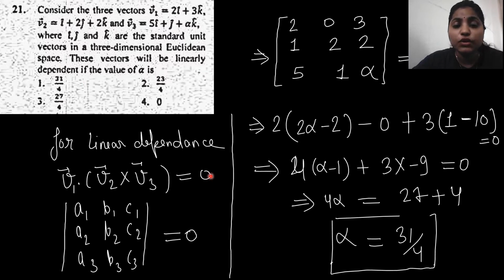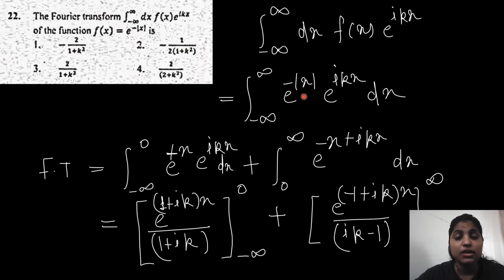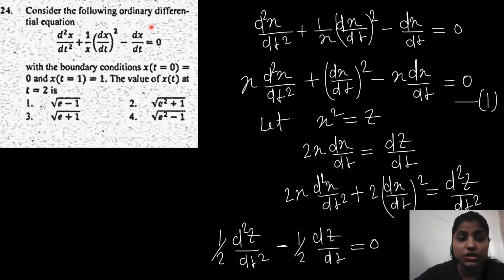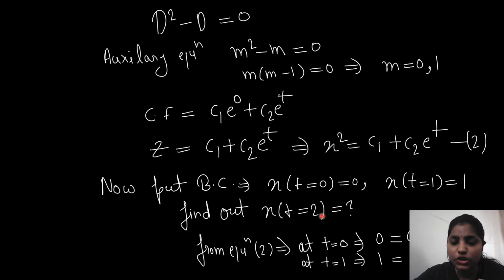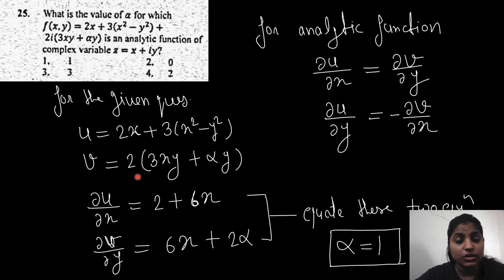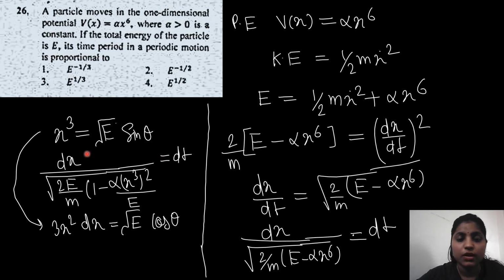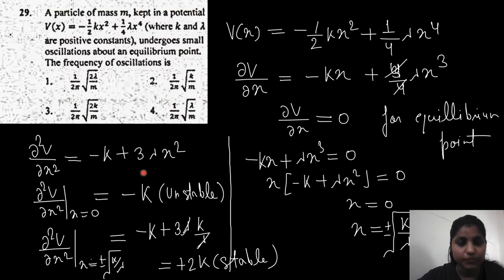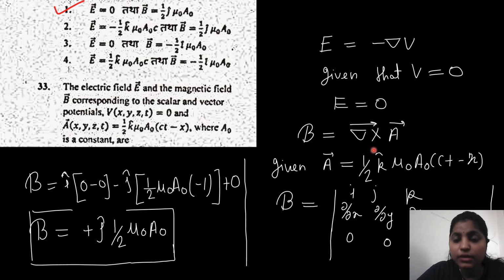CSIR-NET-June-2018| Physical Science | Part-B | Solution | (1 of 3)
0:45 Question no. 21 from booklet-A (Condition for linear dependent vectors)
2:15 Question no. 22 from booklet- (A Fourier transform of a given function)
5:13 Question no. 24 from booklet- (A Find the solution of differential equation)
8:43 Question no. 25 from booklet- (A Analytic function of complex variable)
10:20 Question no. 26 from booklet-
13:10 Question no. 29 from booklet-(A Find out the frequency of oscillation if particle undergoes small oscillation (potential is given)).
16:00 Question no. 33 from booklet-A (Find out the electric and magnetic field using scalar and vector potential.)